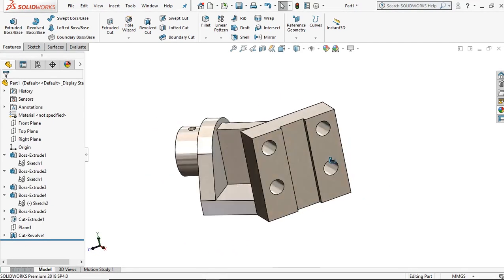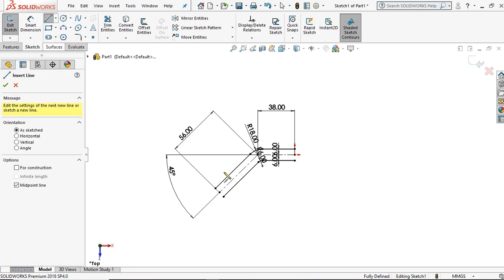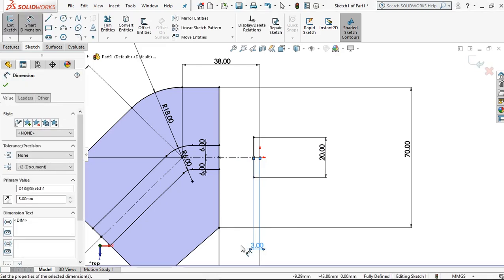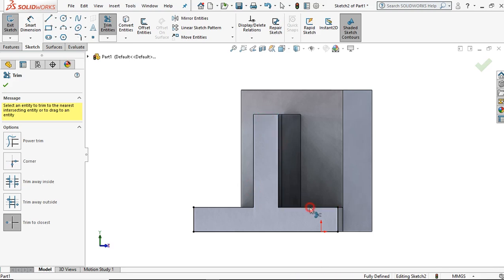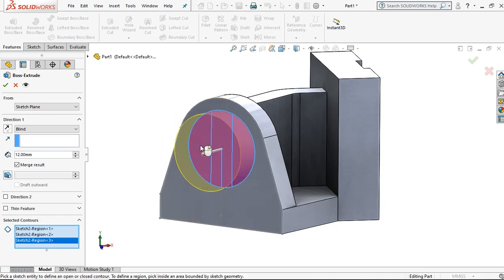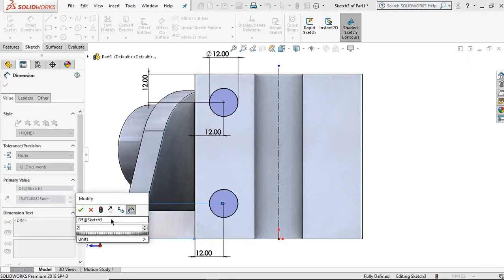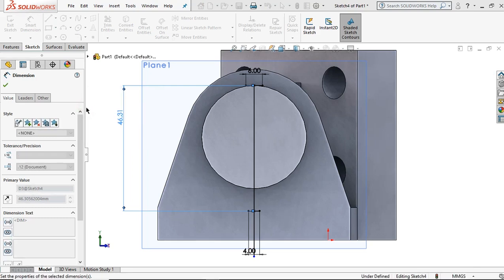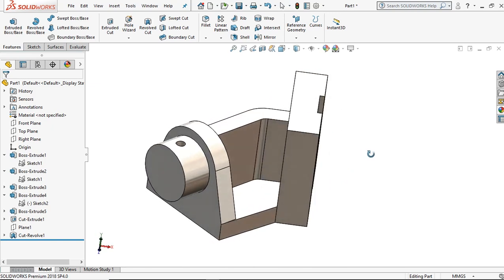Solidworks Tutorial: Exercise #77 (Angle Support Bracket)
In this video I‘ll share tutorial for exercise #77 (Angle Support Bracket).